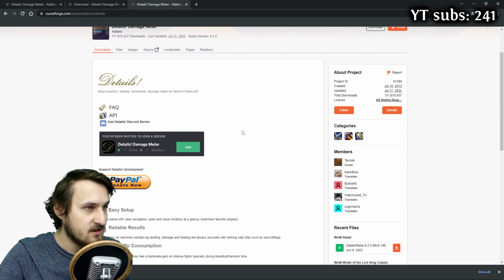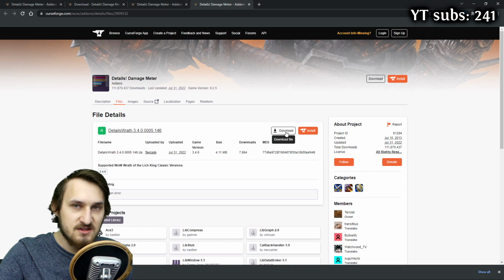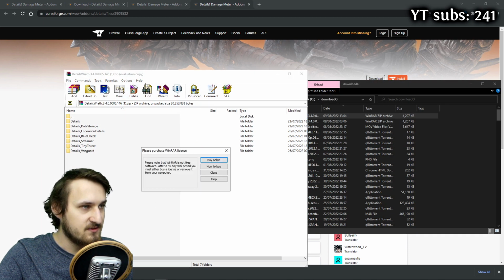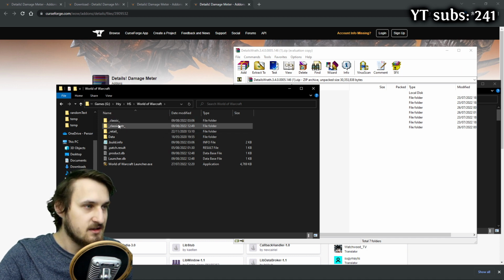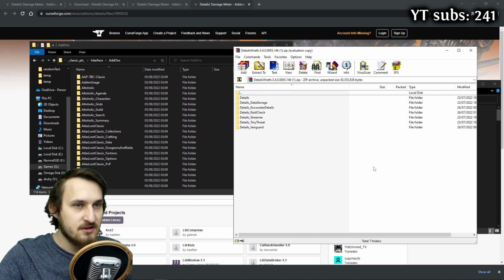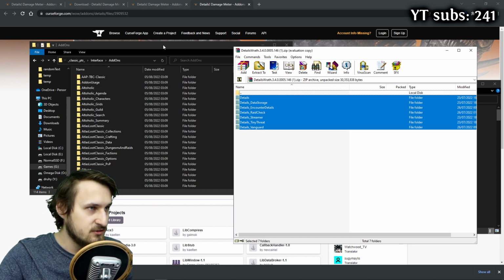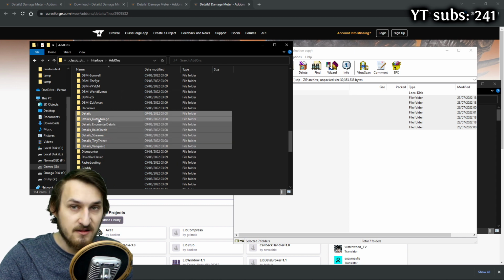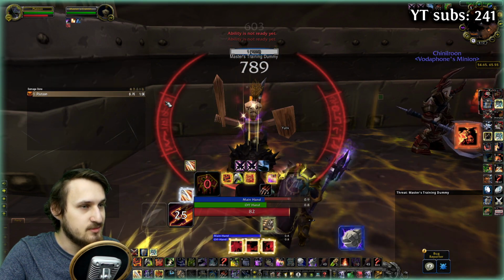WotLK pre Patch PTR dmg meter | Details! | WotLK classic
How to instal Damage meter / "Details!" on WotLK PTR.

Guild: Reset (formal Eleven storms)